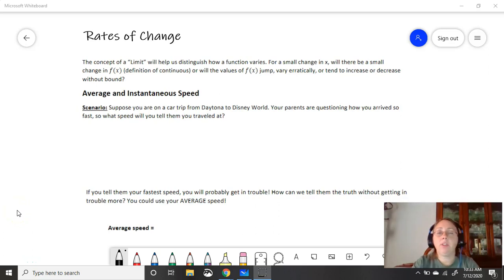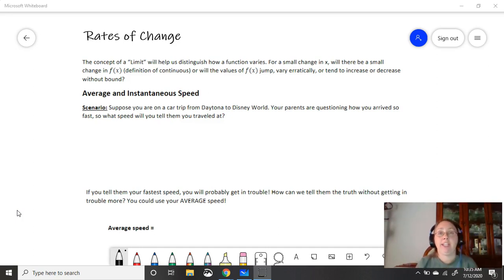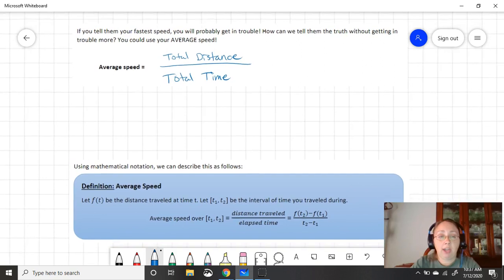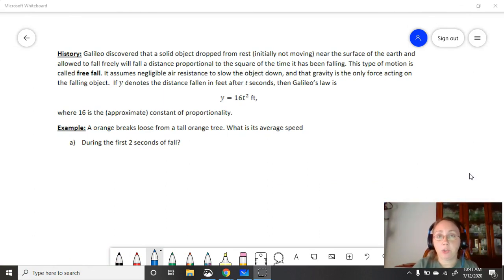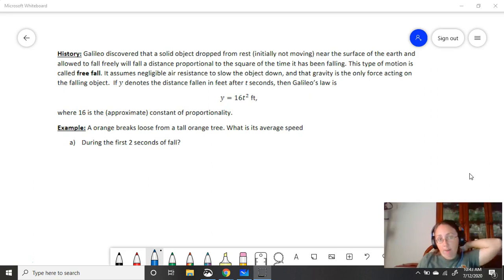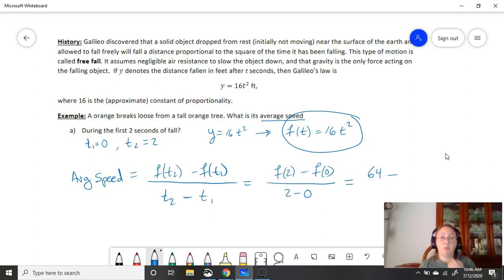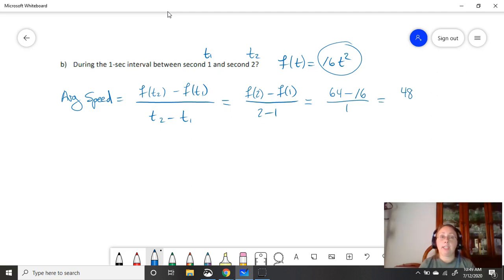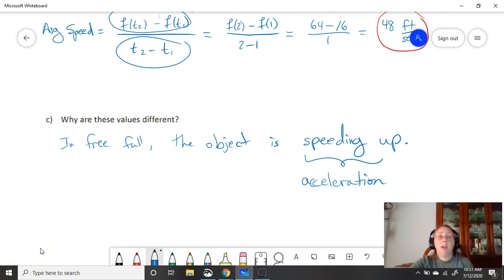Calculus Average Speed Review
In this video we will review the concept of Average Speed which will help lead us into the discussion of Instantaneous Speed, Tangent Lines and Derivatives.